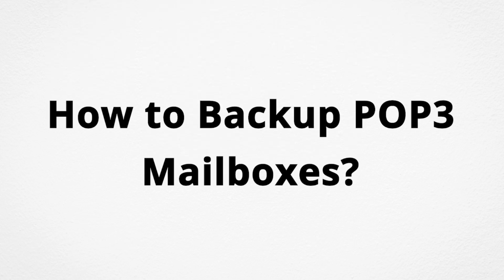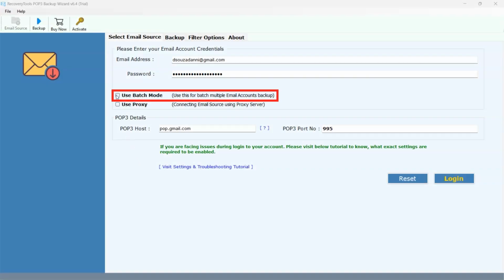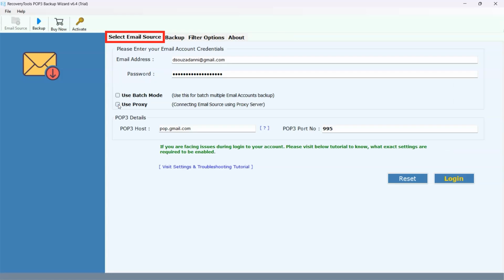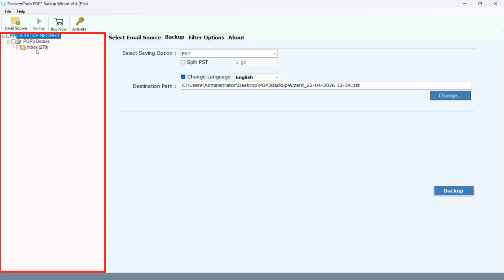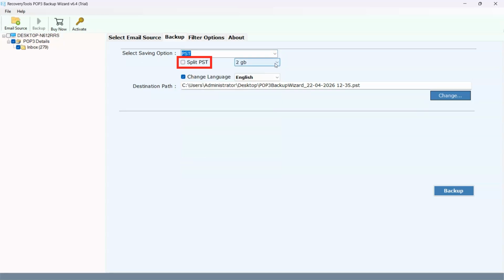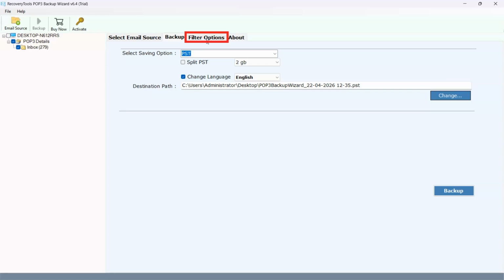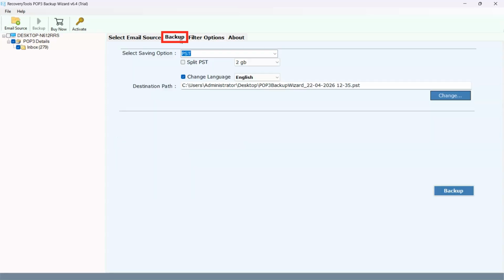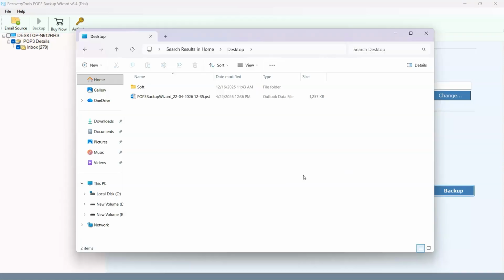How to Backup POP3 Mailboxes to Local Drive (Step-by-Step Guide)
Do you need to secure your POP3 emails? In the above step-by-step tutorial, we show you how to download, backup your POP3 mailboxes using our RecoveryTools POP3 Backup Wizard software. With the above video you can easily learn how to securely extract your data from your POP3 mailbox account, you can use batch mode for multiple accounts, filter emails by date range option and you can also export everything that you want into your preferred saving format like PST, PDF, EML, DOC etc. by using the above software.

Key Features Covered in This Video:
- Batch POP3 account backup mode
- Secure proxy connection support
- Multiple saving format options
- Advanced date/subject filters
- Live export progress tracking

 Time-Stamps
00:00 - Introduction: How to Backup POP3 Mailboxes
00:06 - Setting up "POP3 Backup Wizard"
00:16 - Using Batch Mode for Multiple Accounts
00:26 - Configuring Proxy Settings for Secure Connection
00:39 - Entering Mailbox Credentials & POP3 Details
00:47 - Selecting Mailbox Folders & Saving Options (PST, EML, etc.)
00:59 - Splitting Output PST Files by Size
01:05 - Folder Language Mapping Options
01:11 - Selecting Destination Folder Path
01:20 - Using Advanced Date & Subject Filters
01:41 - Initializing the Live POP3 Email Backup Process
01:45 - Live Progress Tracking Log
01:51 - Success Notification & Viewing Files